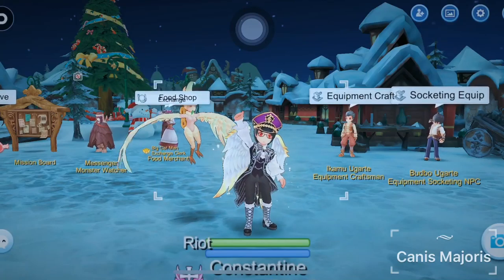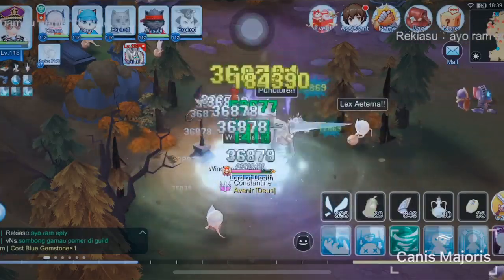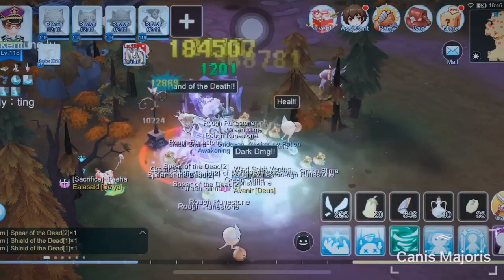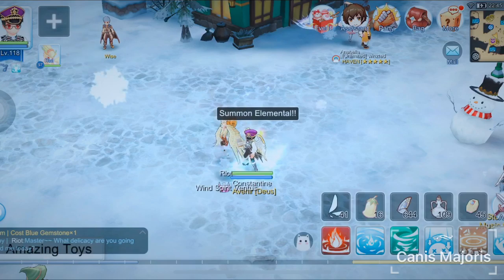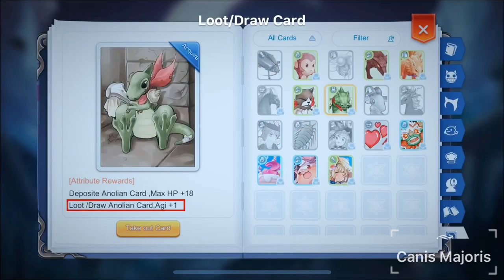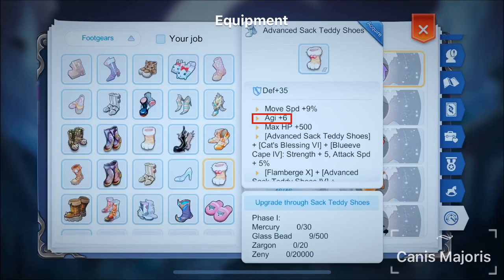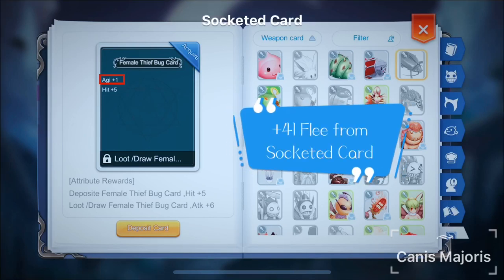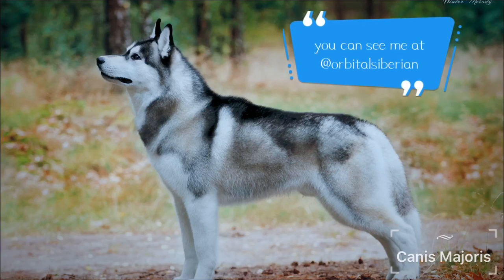SORCERER SOLO LOD! SECRET SKILL TO BOOST FLEE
I want to share to you guys the skill that can boost flee which not described in the skill description.

Please comment if you have any suggestion and/or input for the next video.